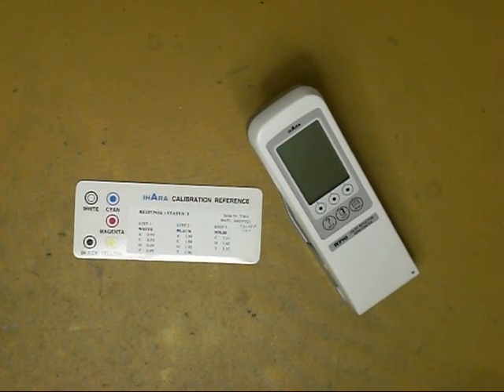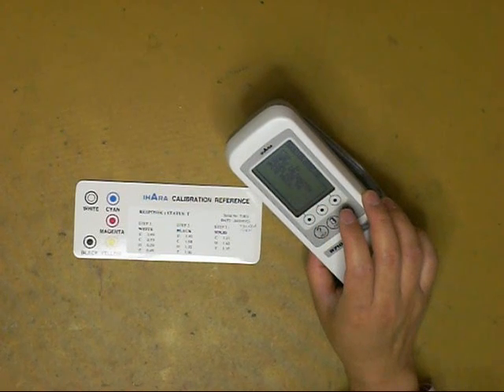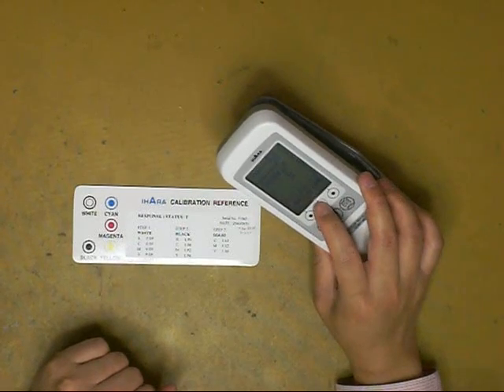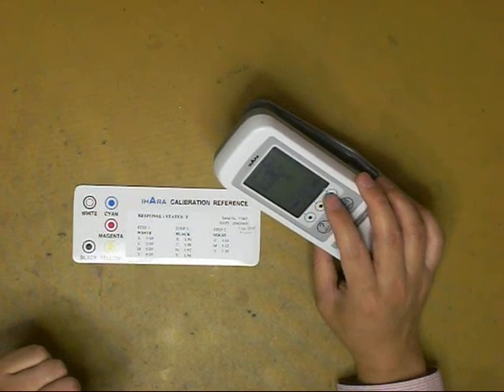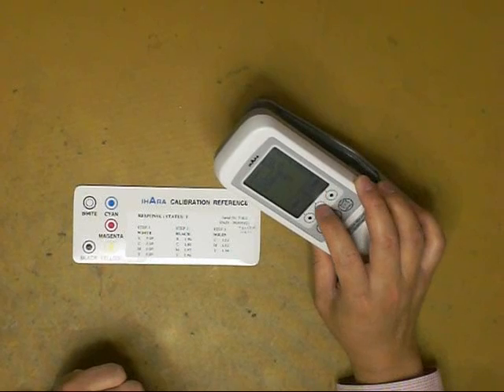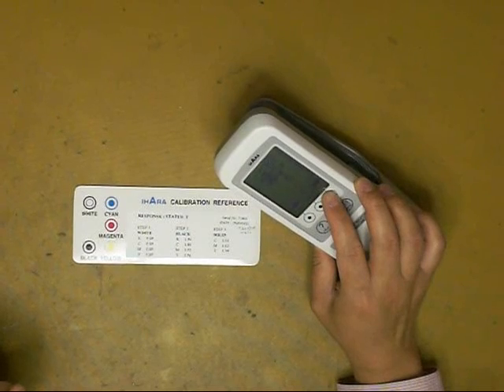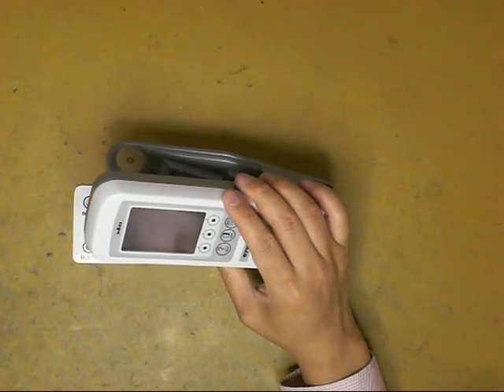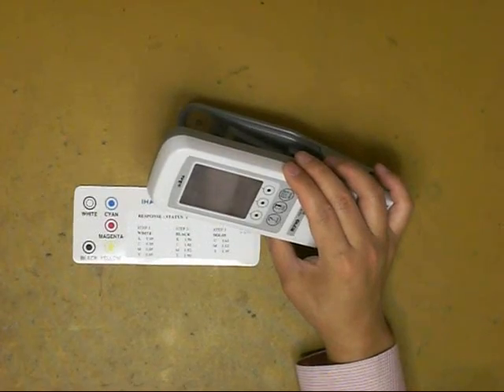Ihara R710 Color Reflection Densitometer ihara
Ihara R710 color reflection densitometer is so simple to use.  Here is the standard calibration procedure.